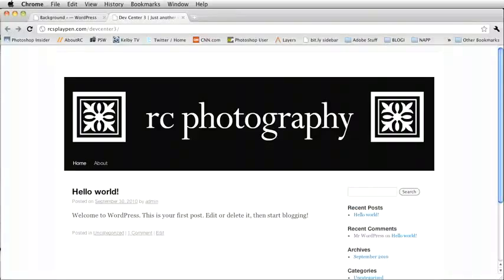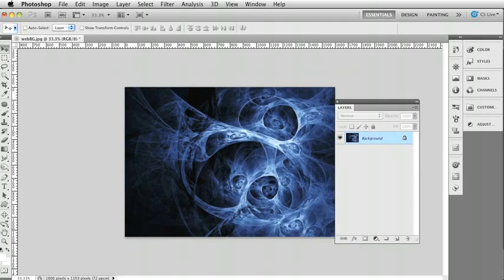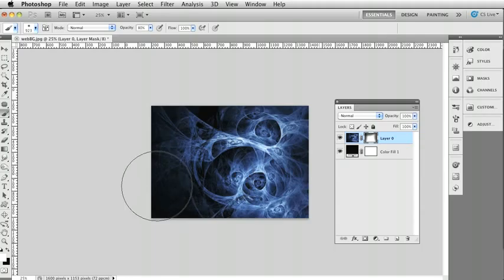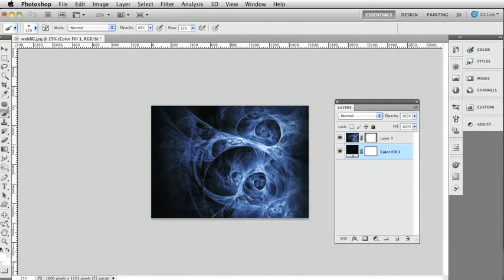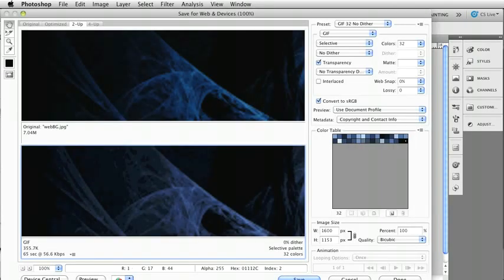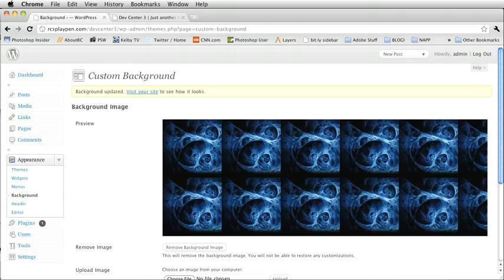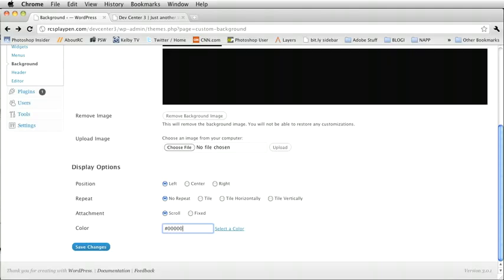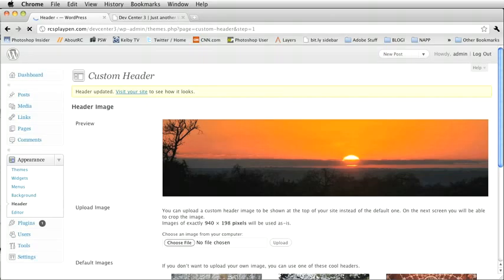WordPress 3 03 Changing Backgrounds in Wordpress 3